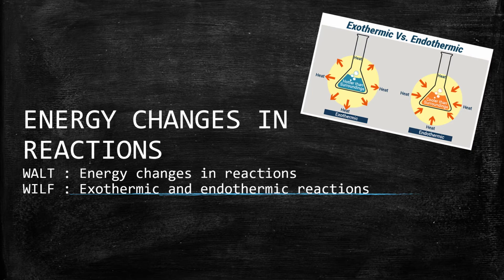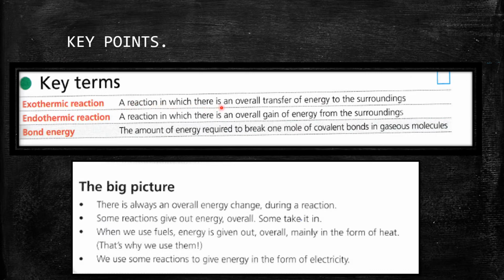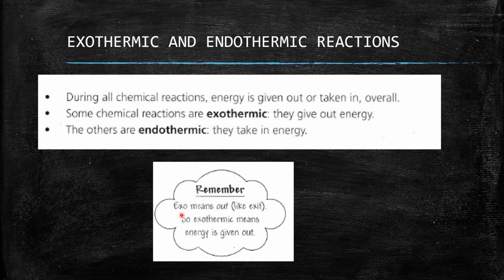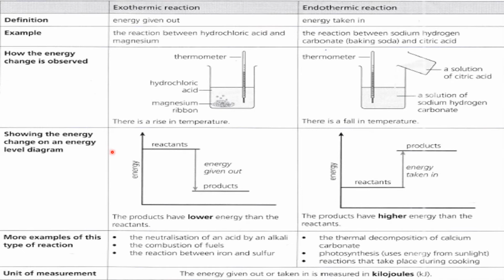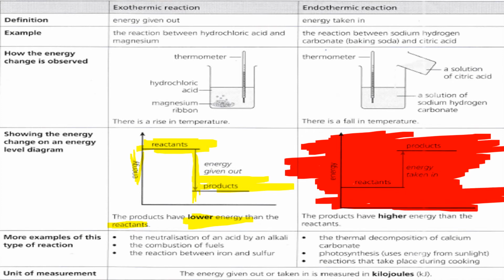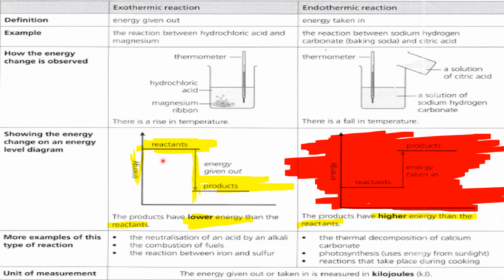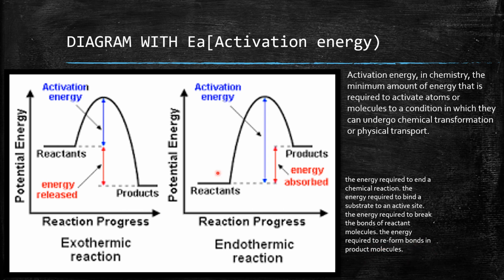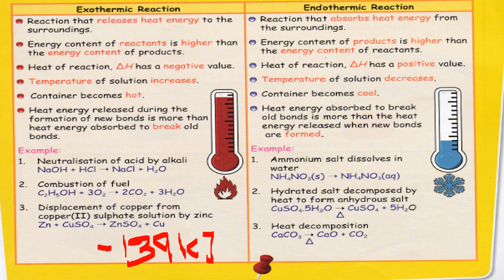energy changes y9 part 1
The energy change in a chemical reaction is due to the difference in the amounts of stored chemical energy between the products and the reactants. This stored chemical energy, or heat content, of the system is known as its enthalpy.